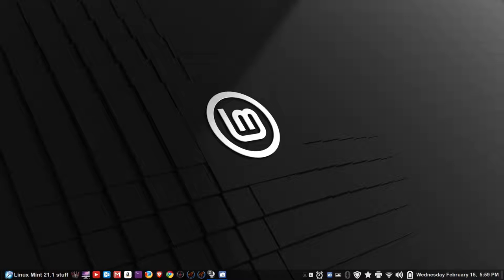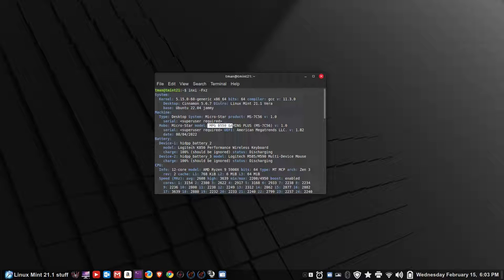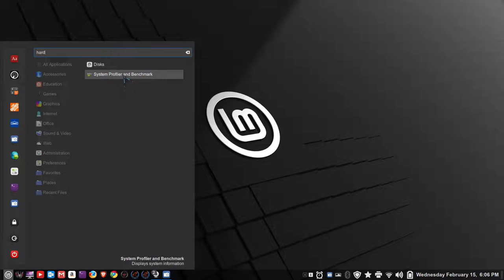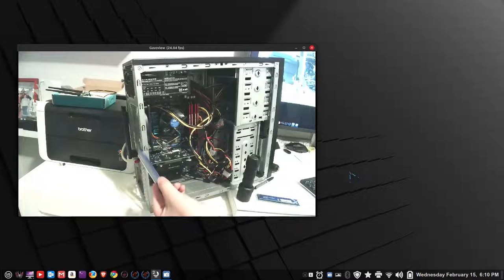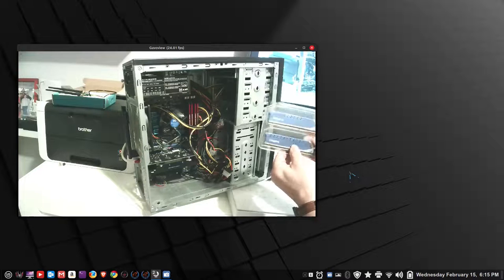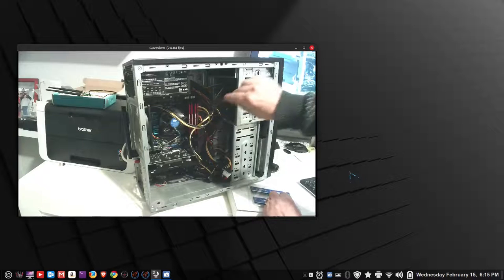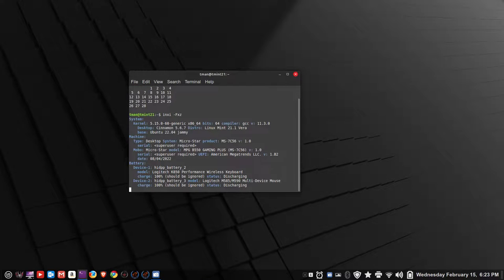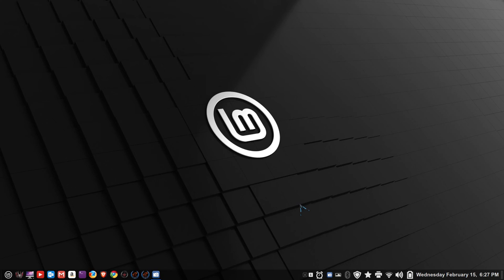Linux Mint 21.1 - Cinnamon - tips for seniors on RAM memory.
How to tips on RAM Memory, Motherboard information tools and general info regarding memory for console computers.
Tip on the YouTube Player * Check the gear symbol while playing for different screen resolution(s).

0:00 - Intro Linux Mint RAM information
3:05 - inxi for system information and motherboard information
3:53 - Mother board Information
6:07 - System information icon
6:18 - Another system reference
6:53 - Hard Info app for system information
7:57 - Tip on Hard Info App display
8:54 - Tip on copying system information
9:28 - Video photo on modern RAM modules
9:44 - RAM module notch on connector
10:11 - Tab release on motherboard RAM slots on console computer
10:32 - Where are the RAM slots
13:20 - Tip on purchasing RAM
14:15 - System Info can be also used on Laptops
14:35 - Discussion on RAM speed
16:01 - DDR or double data rate info
17:21 - SSD or solid state drive  info
17:35 - Components of a standard Console computer
17:48 - Console power supply
18:07 - Console CPU central processing unit and Heat sink with fan
19:00 - Overview of Console power supply cables
19:37 - Console Video card or Graphics card
20:04 - Console WiFi card  or wireless card
21:25 - After installing RAM maybe need to check the BIOS - basic input/output system
24:37 - Another reference to Mother board information
25:10 - Tip on searching for Motherboard info and copy down information